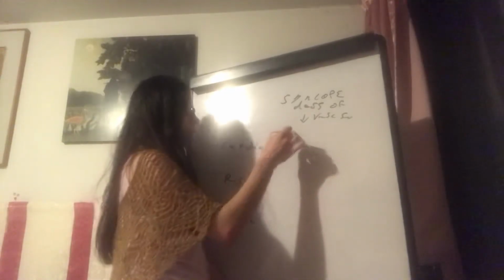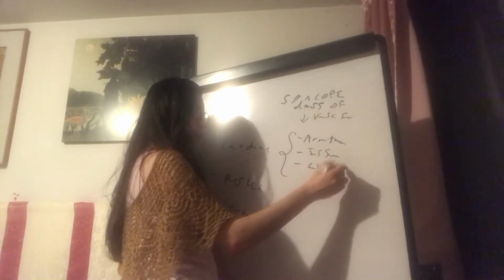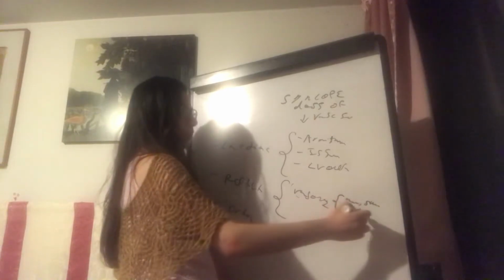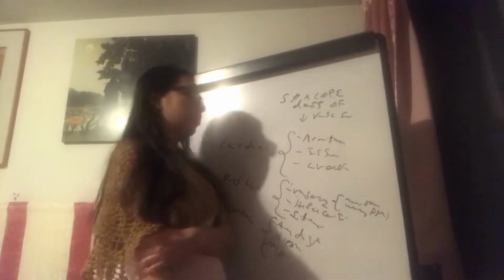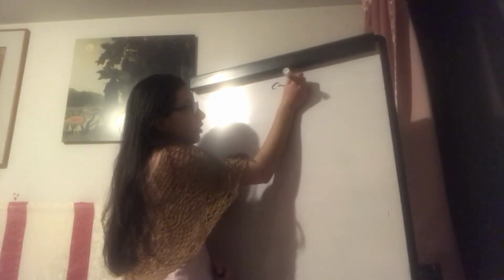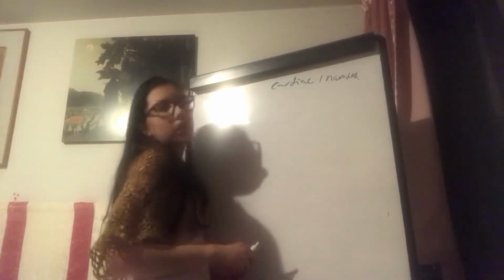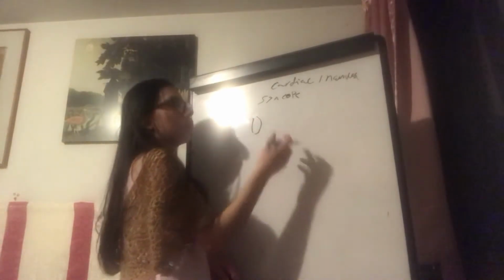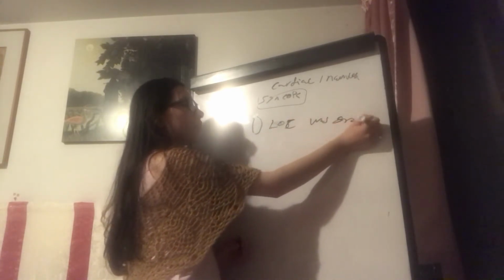Evaluation of the patient with syncope